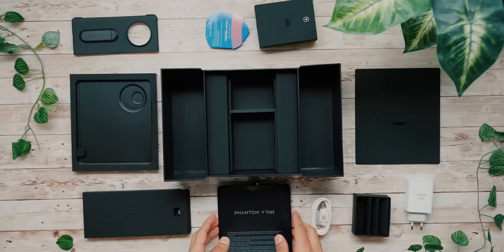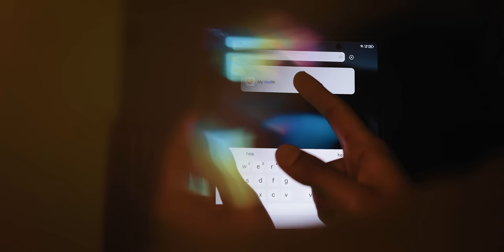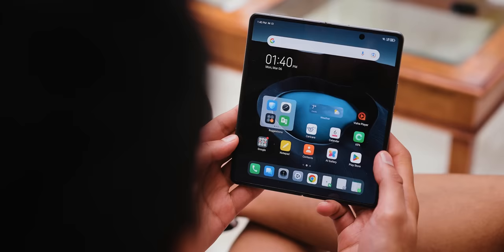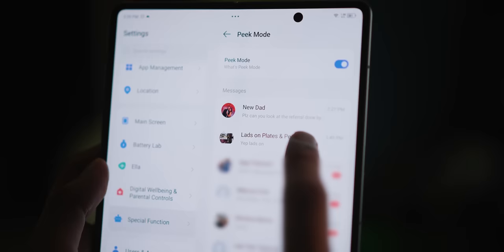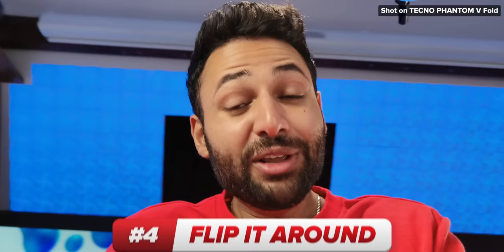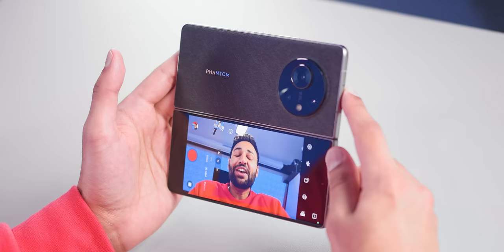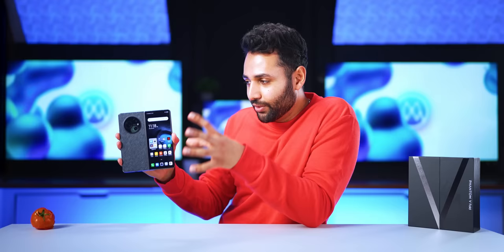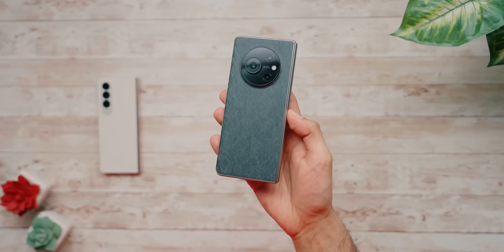The Most Affordable Foldable Phone EVER.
Hands on with the TECNO PHANTOM V Fold - How is this $700+ Cheaper than Samsung!?